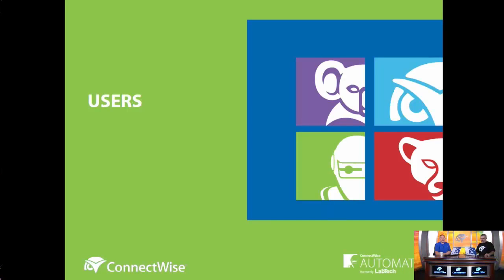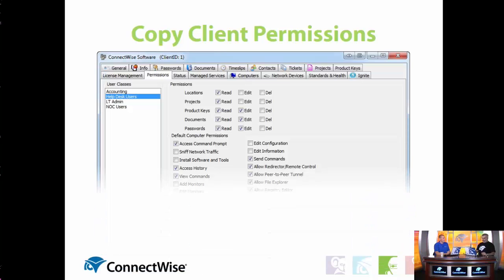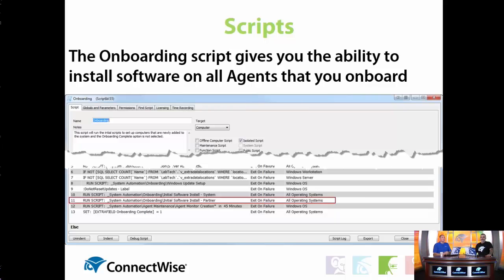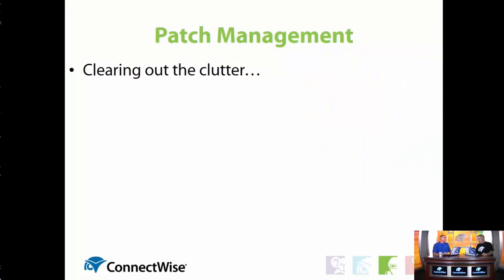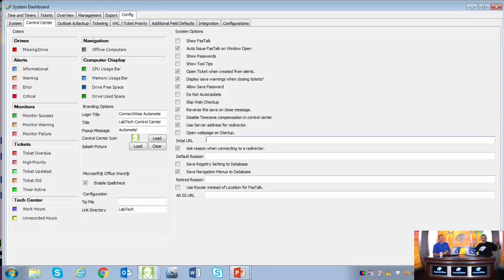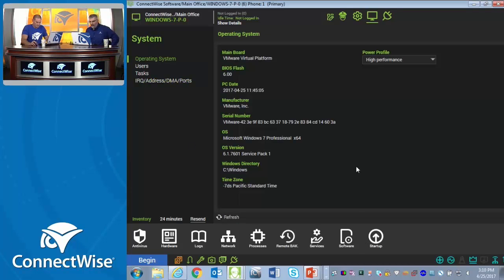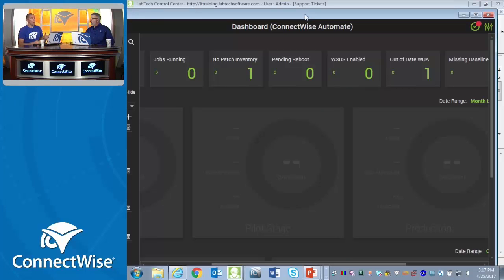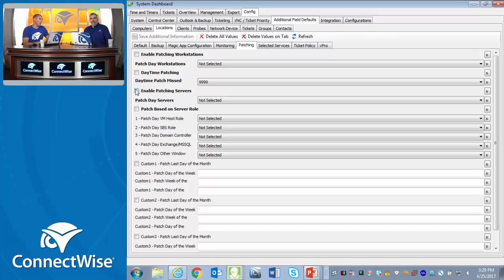ConnectWise Automate Tips and Tricks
Tips and Tricks webinar shows unique shortcuts to save time in ConnectWise Automate! Learn to copy users with their configurations and copy permissions, create a script from doing the commands, set extra data field defaults and then use them to enable patching.